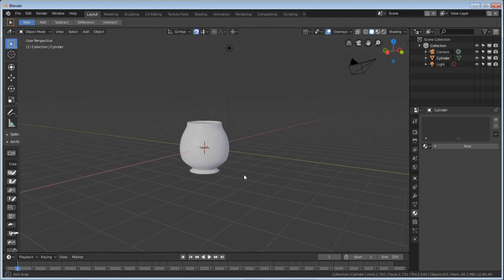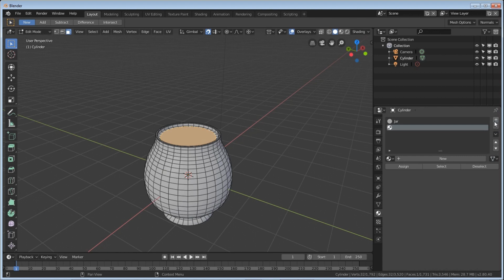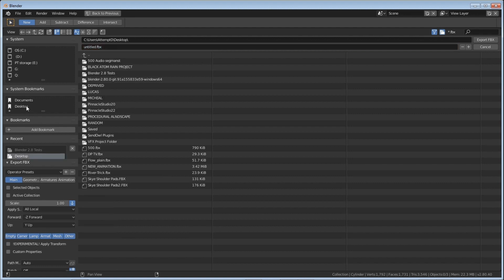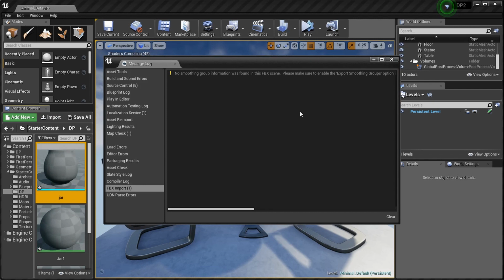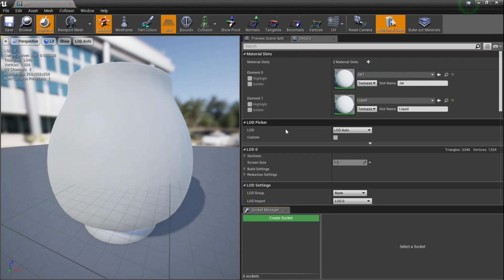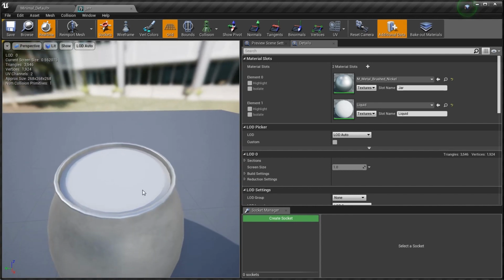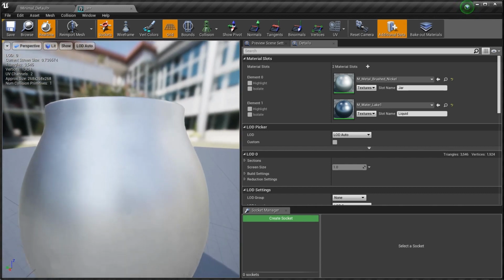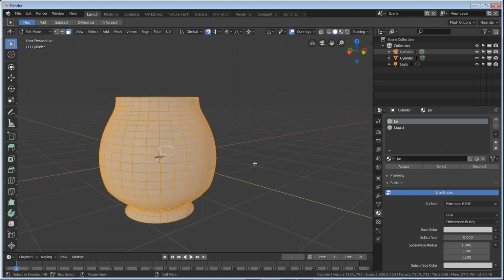DPTV Blender 2.8 Tutorial 4 (Blender Export To UE4)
REQUEST tutorial!
I've had a few people ask about sending a model from blender to ue4, so just in case no one had seen the jist of it. here it is!!
CHECK IT!!!